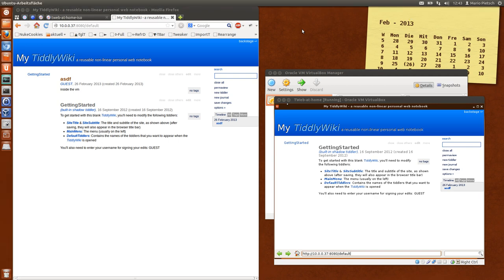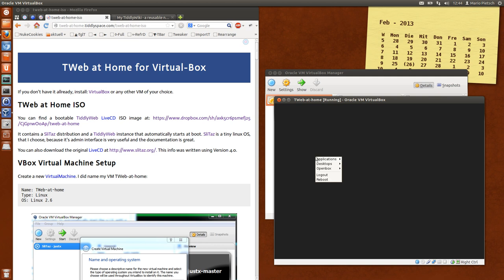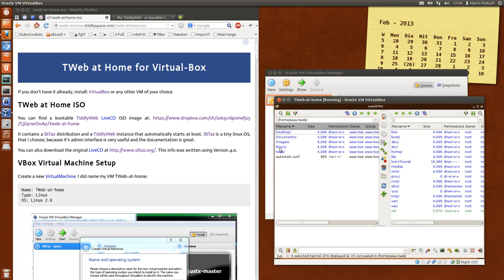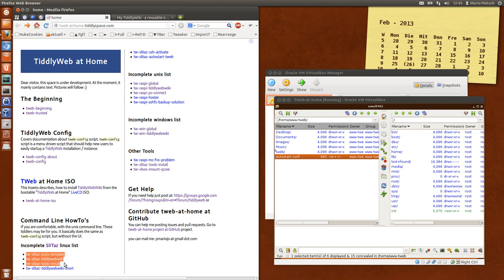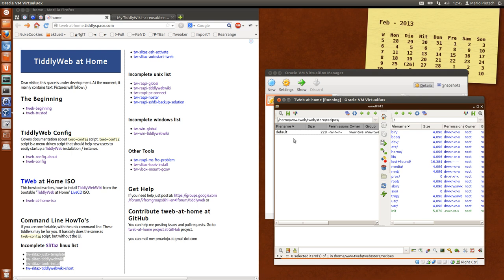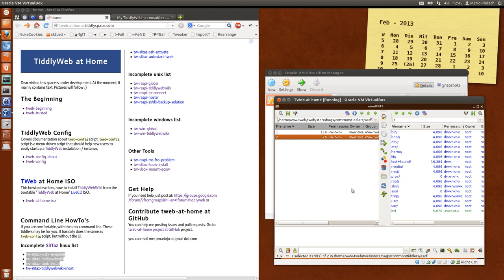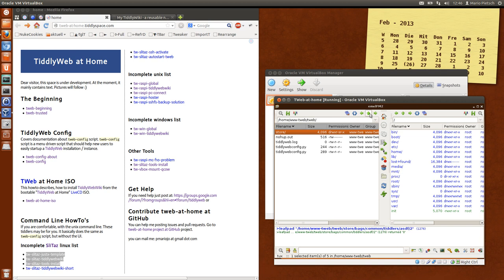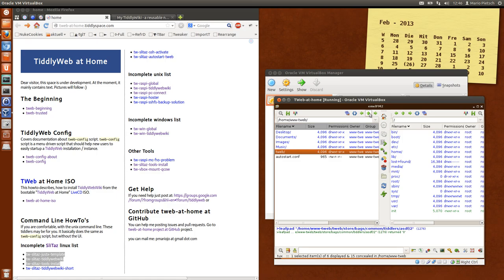TiddlyWeb at Home Directory Structure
A short overview about the TiddlyWeb instance directory structure.